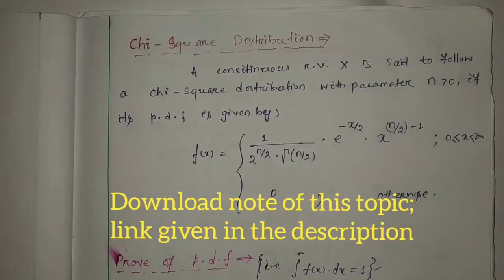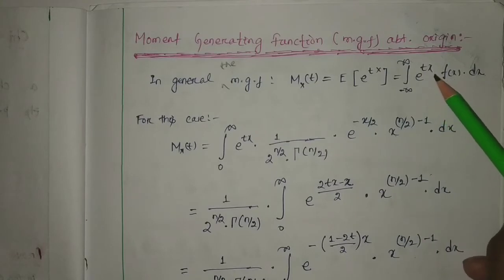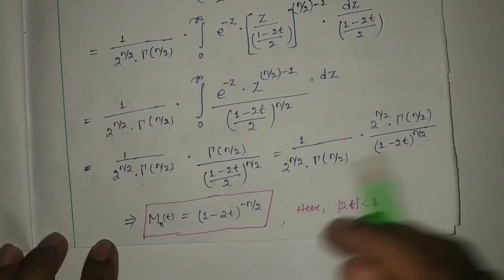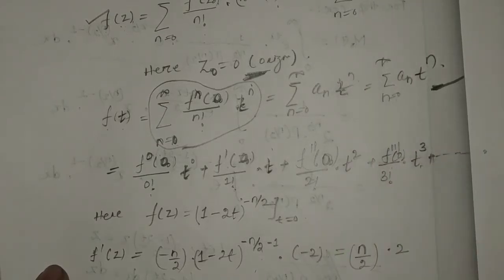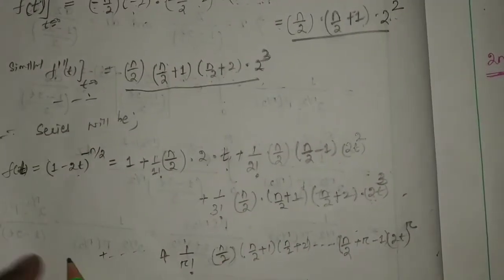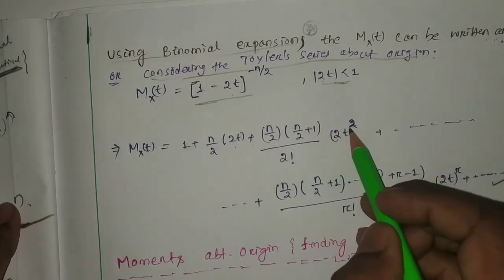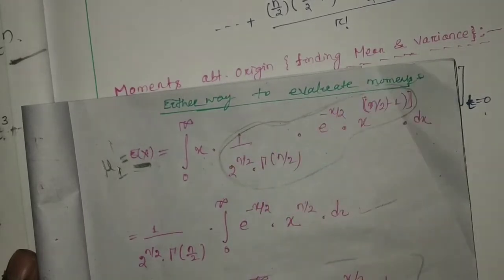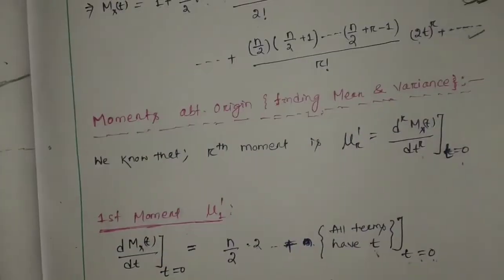Chi-Squar Distribution || Moment generating function || moments || mean and variance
Chi-Squar Distribution
Moment generating function
moments